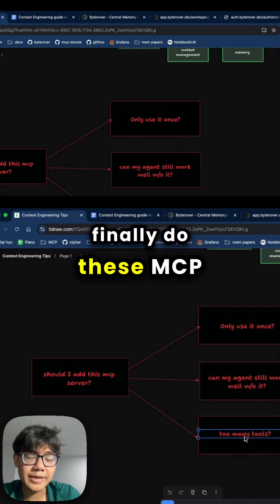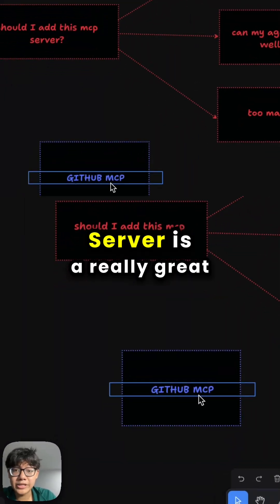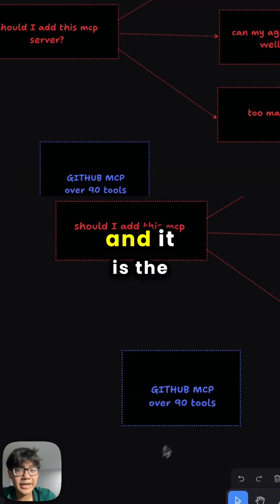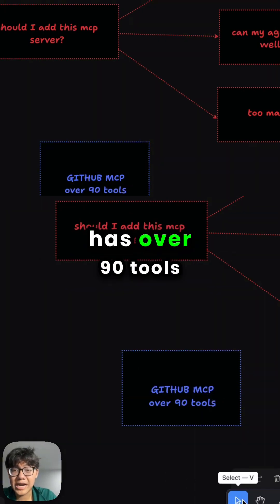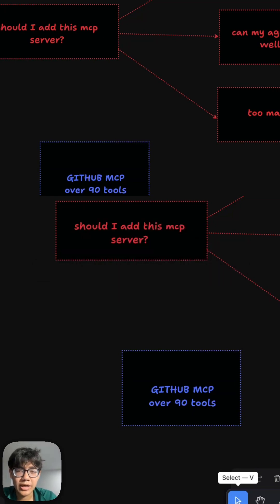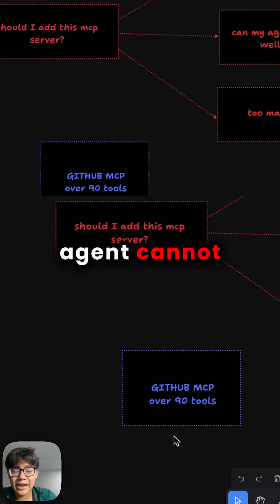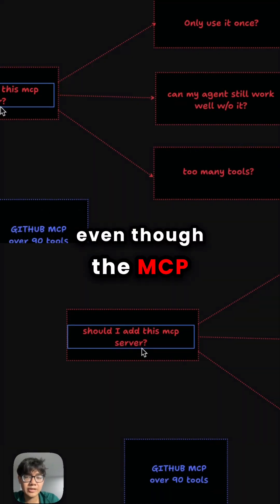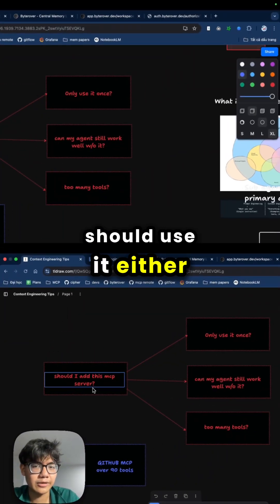3 MUST-HAVE questions before adding any MCP server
This three questions will save you thousands of time and token